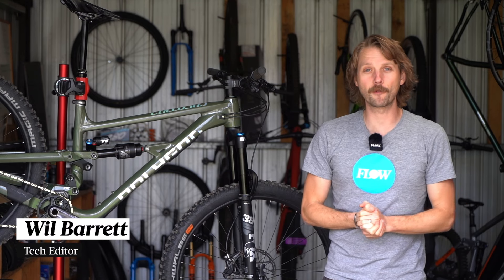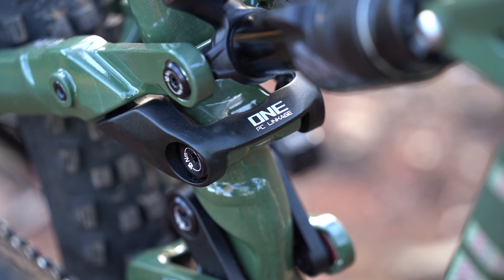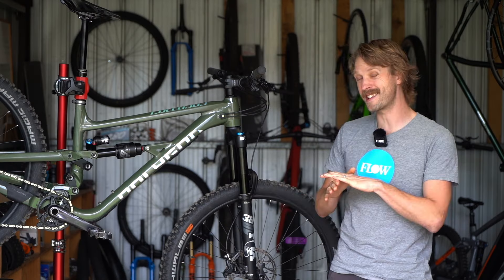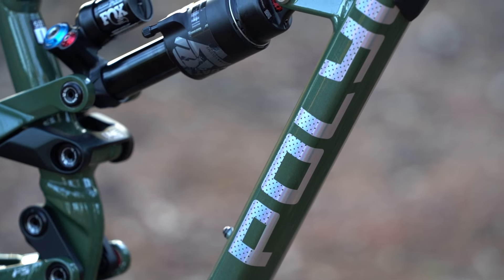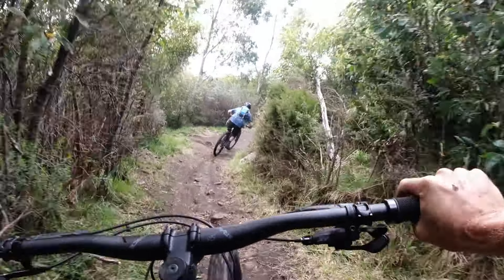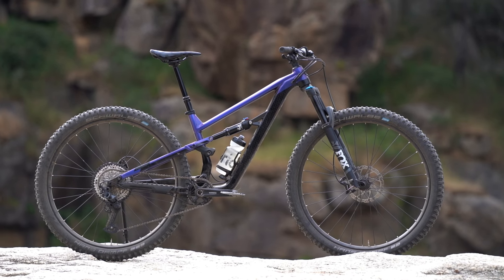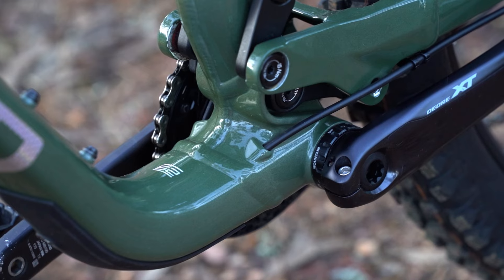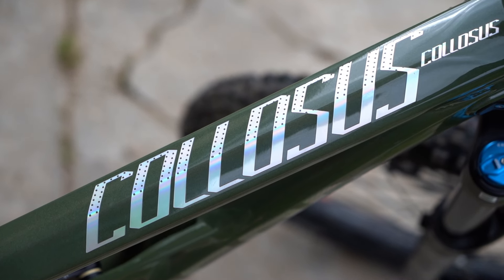2023 Polygon Collosus N9 Review | A weighty enduro brawler with a wallet friendly price tag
The Polygon Collosus is back for 2023, but not as you remember it! Featuring the unique IFS suspension design and contemporary geometry, this is one big-hitting enduro bike.

This brand new, long travel enduro bike sits above the Siskiu series of trail bikes, and it is a decidedly bigger and burlier beast.

Loaded with 170mm of travel front and rear, it’s purpose-built around 29in wheels. That puts it into a similar zone as the Trek Slash, GT Force, Cannondale Jekyll and Canyon Torque.

Thanks to its reasonable price tag, solid build kit and contemporary geometry, we expect the Polygon Collosus N9 will be a popular enduro bike.

Polygon Collosus Video Contents

0.00 - Intro
0.23 - New bike overview
0.47 - IFS suspension design
2.27 - Pricing and spec
4.04 - How does it ride?
7.47 - Our verdict